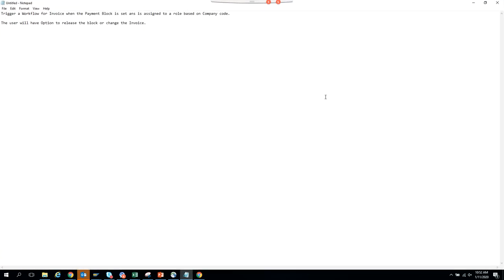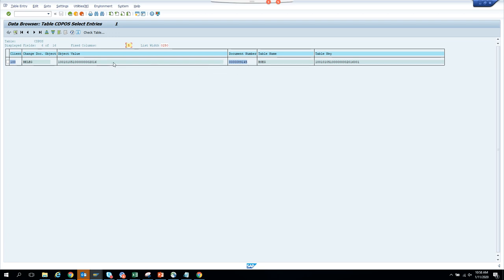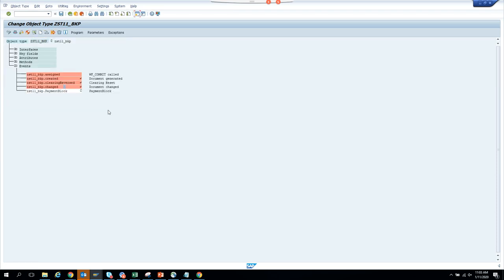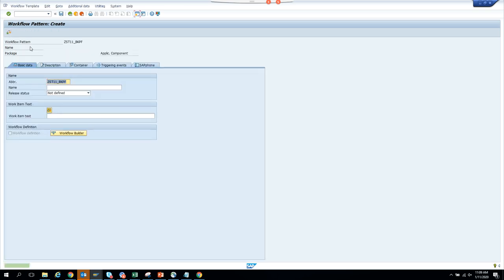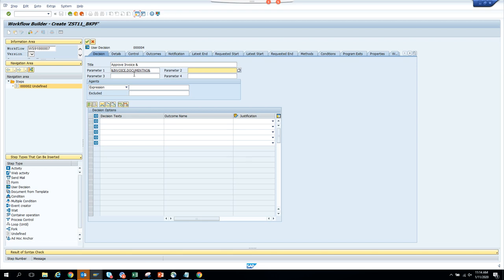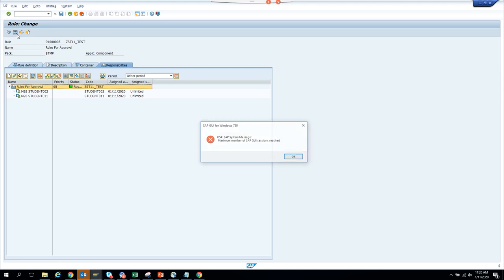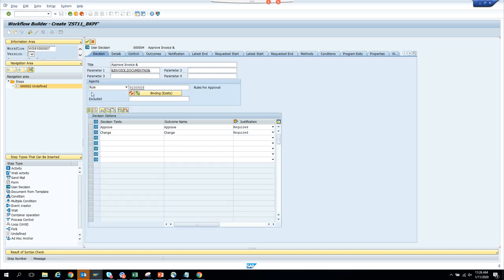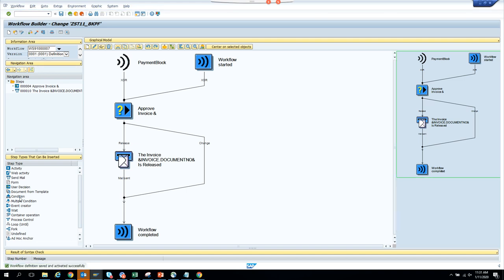SAP Workflow Training: SAP Workflow Development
SAP Workflow Development